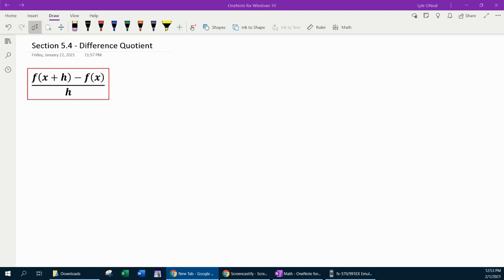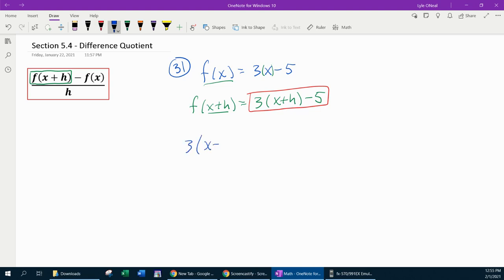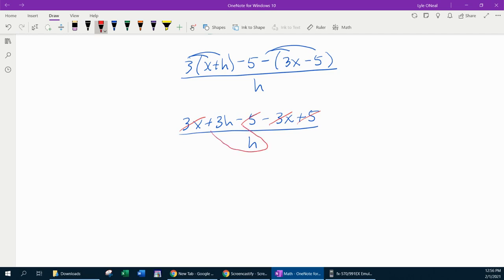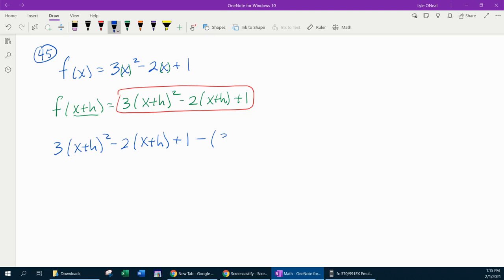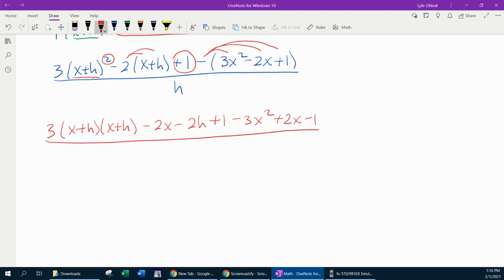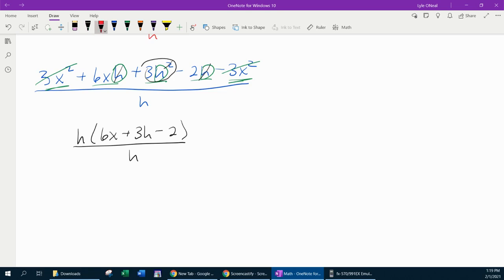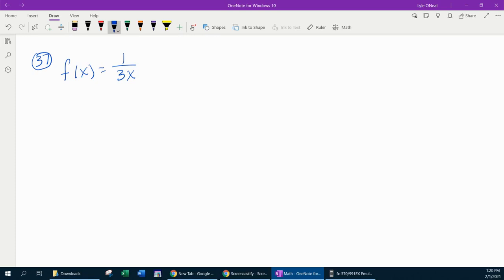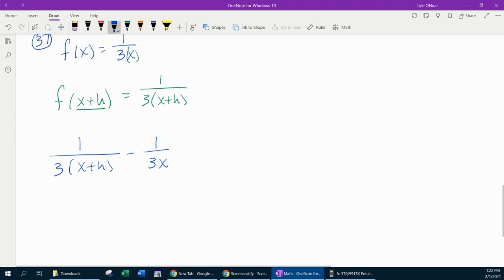Section 5.4b - The Difference Quotient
Math1314 - College Algebra
Textbook - College Algebra with Intermediate Algebra: A Blended Course | Beecher | Pearson

0:26 - 1st example - #31 from page 323
3:34 - 2nd example - #45 from page 323
9:28 - 3rd example - #37 from page 323